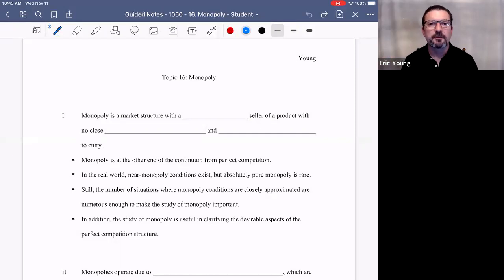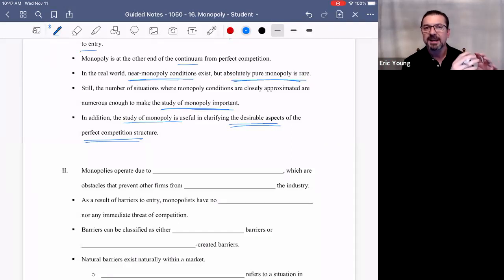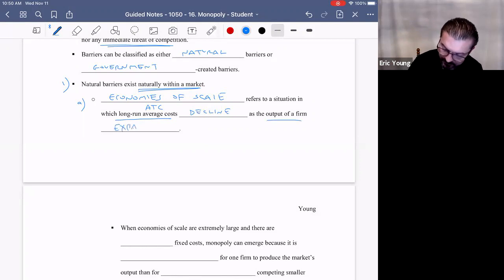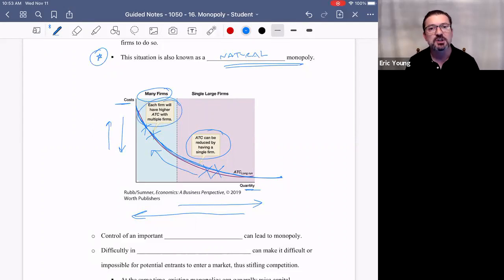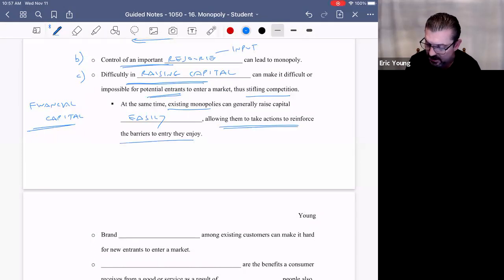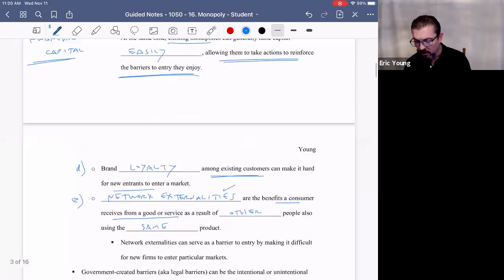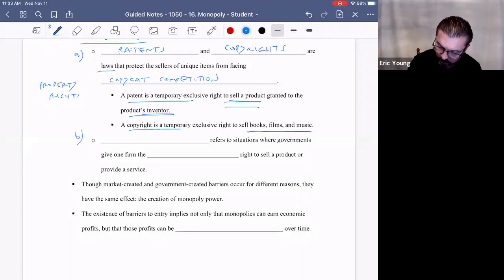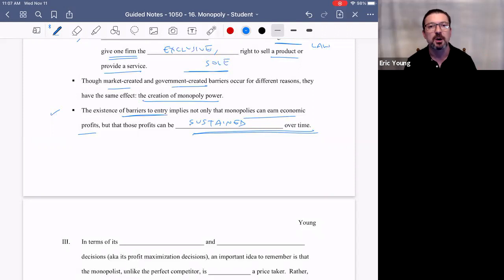16.1 Monopoly: Introduction and Barriers to Entry